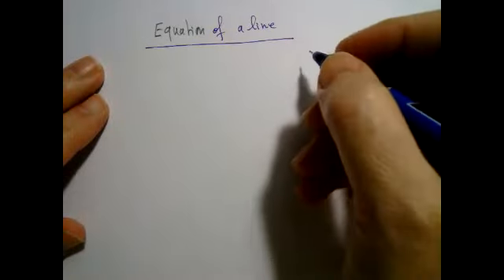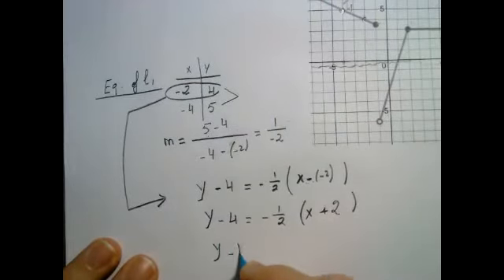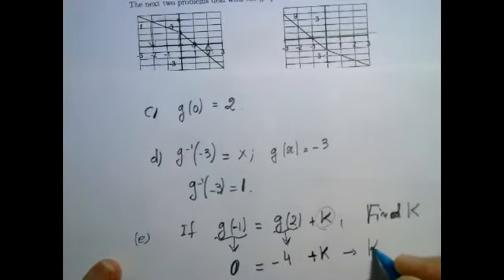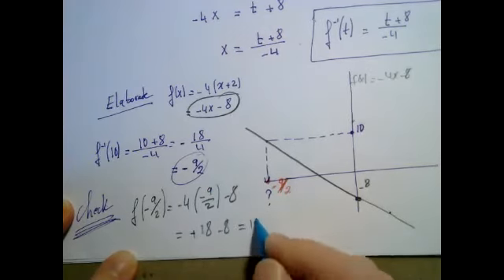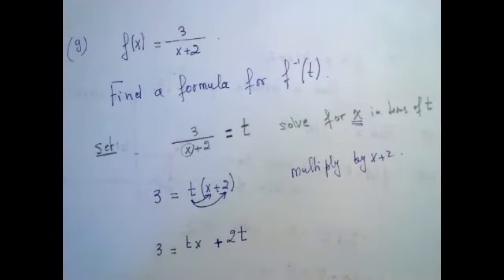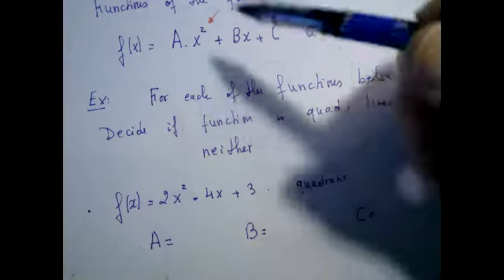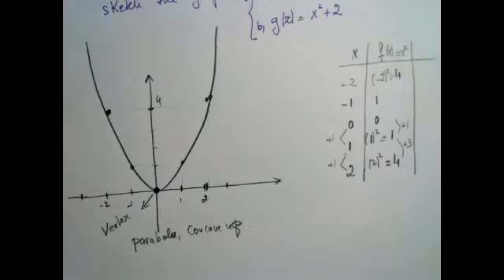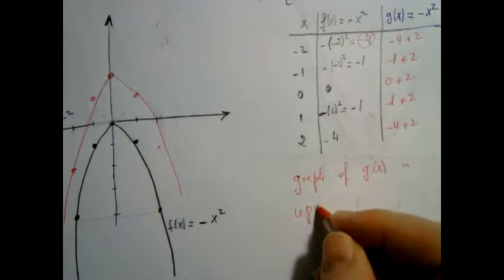March 23, 2021 MA153after